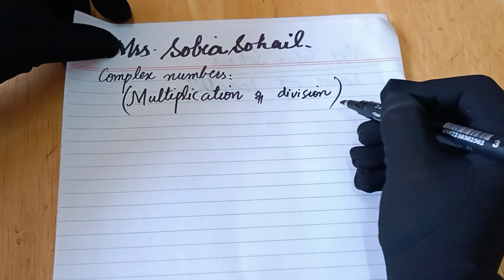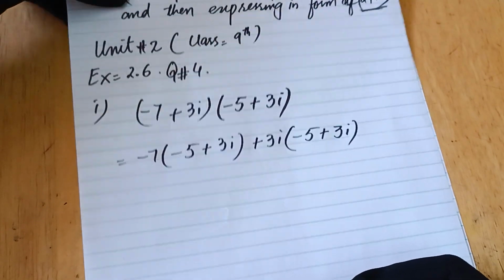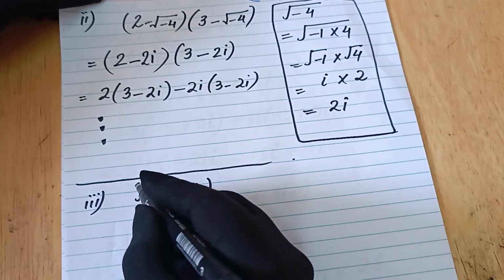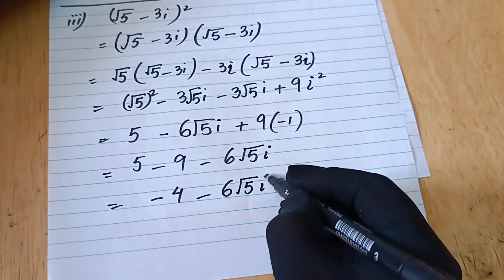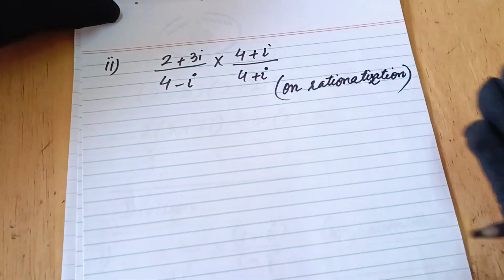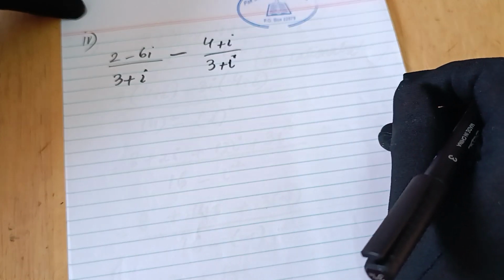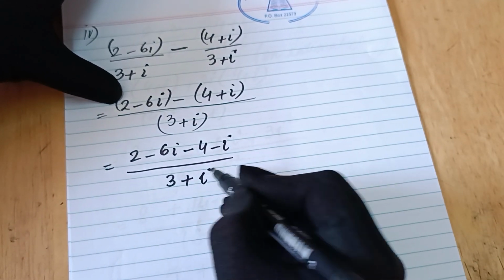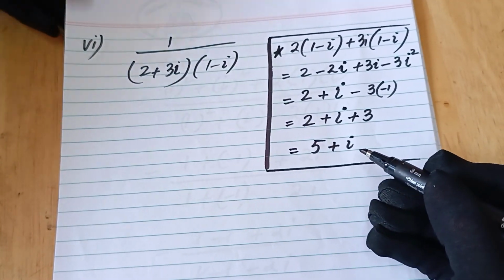complex numbers multiplication and division class9 unit2 exercise 2.6